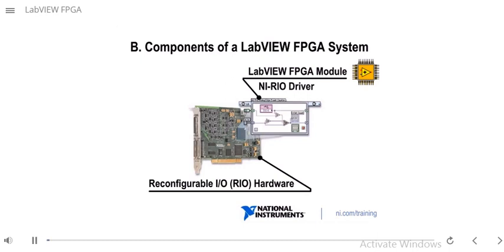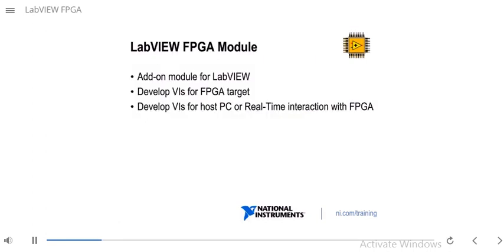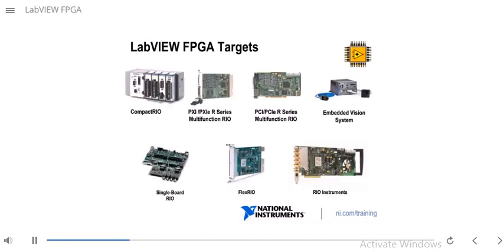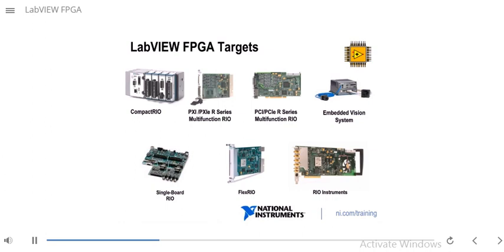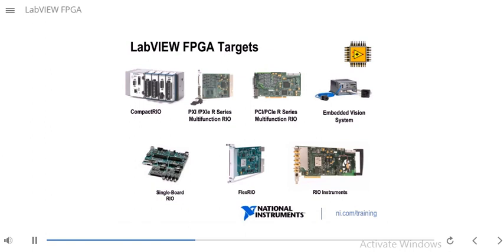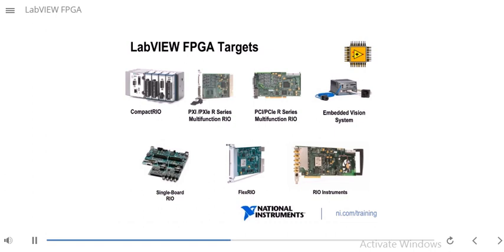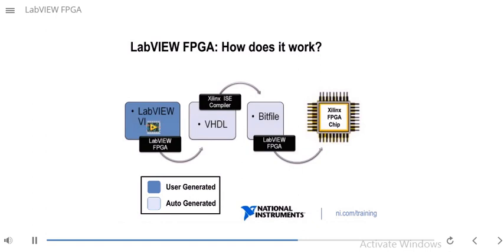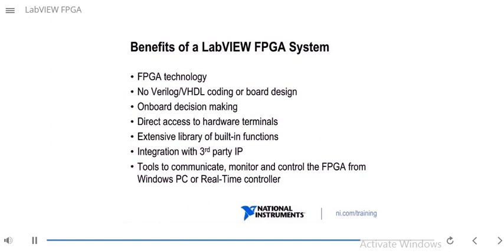LabVIEW FPGA part 2 | Components of LabVIEW FPGA | CRIO | PXI | SB RIO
This video demonstrate the programming of FPGA using LabVIEW. The details of video content is listed below
Components of LabVIEW FPGA,
RIO hardware,
FPGA module,
Compact RIO,
PXI,
PXIe,
PCI,
single board RIO,
FlexRIo,
Working of LabVIEW FPGA,
VHDL,
Bitfile,